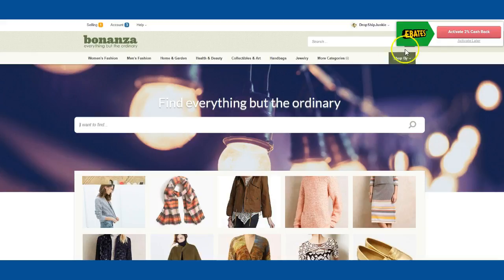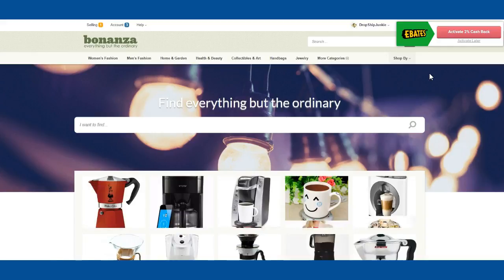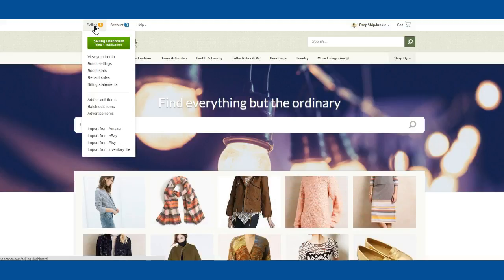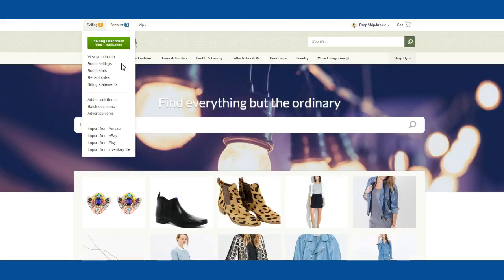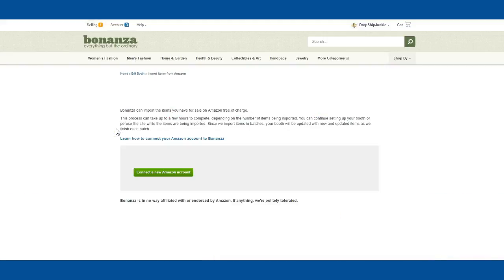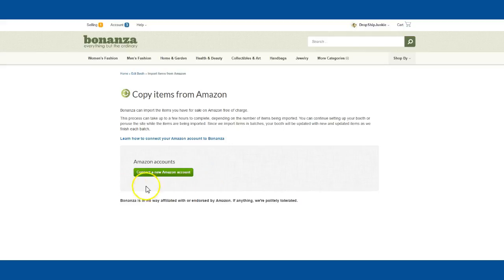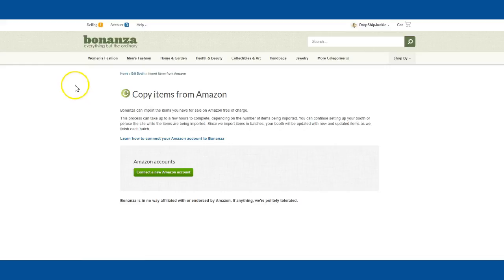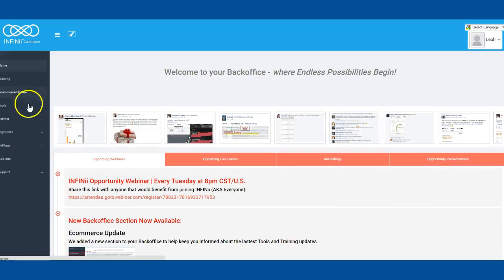Selling on Bonanza vs eBay | Bonanza Listing Tool Software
Are you still using the manual process to add your items to bonanza? How about a listing tool software that can eliminate time consuming posts? Are you ready for a cool software that will help you? We have it!  We're the only company, right now, that has this bonanza listing tool software, so start today using it.

Join our FREE Facebook Community (DropShip Junkie) to learn more tips, strategies and online marketing techniques.

Look forward in showing you this amazing software!